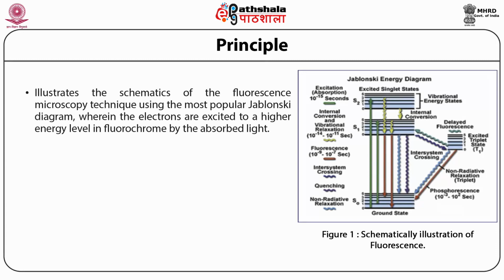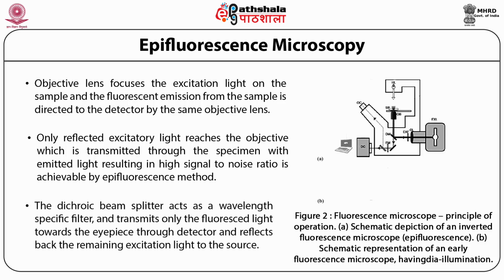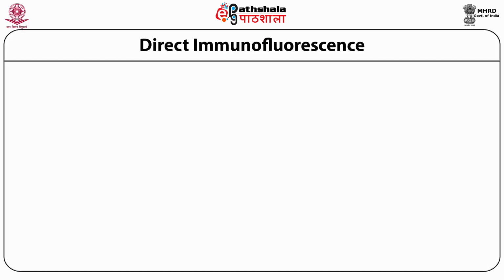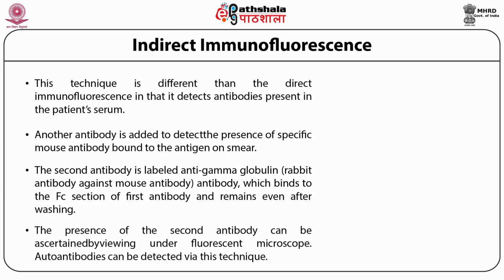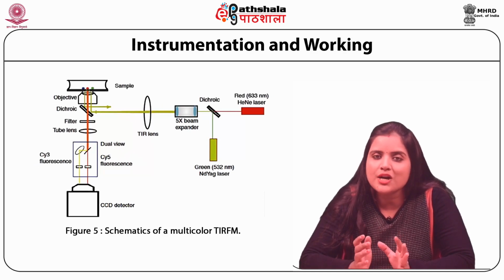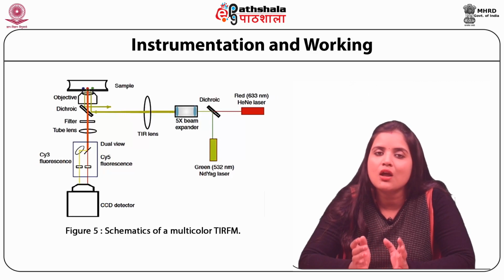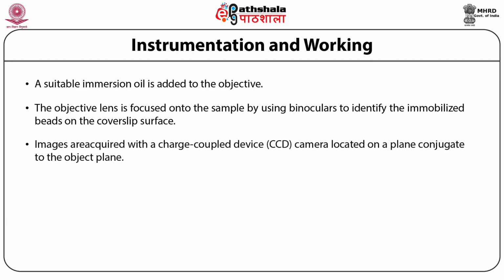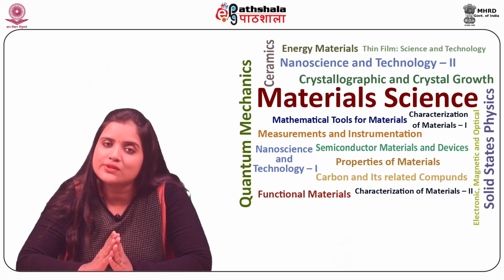Fluorescence Microscopy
Subject:Marerial  Scicence
Paper:Ceramics